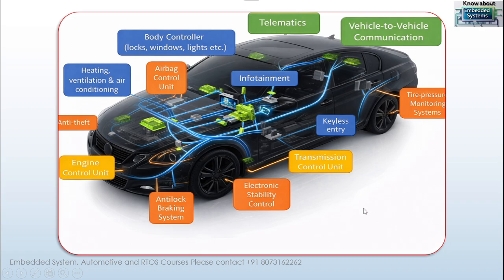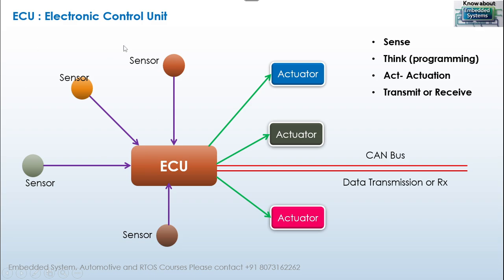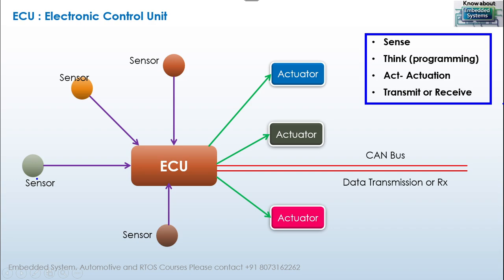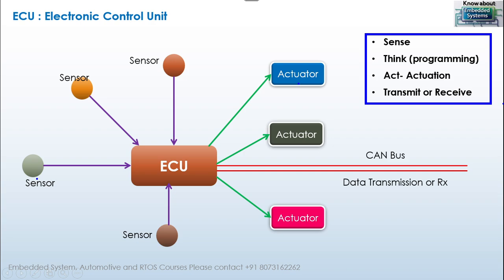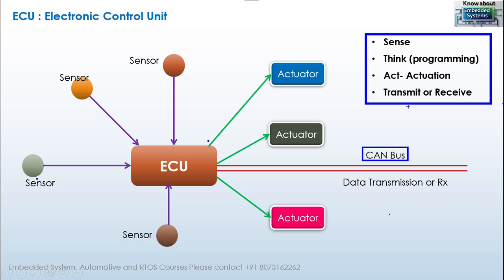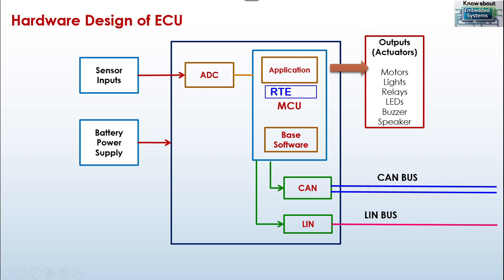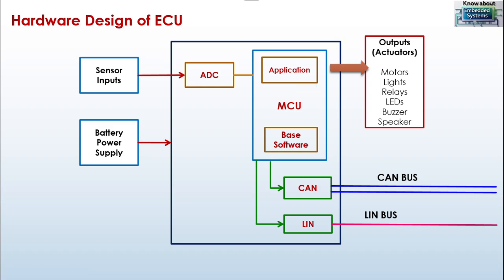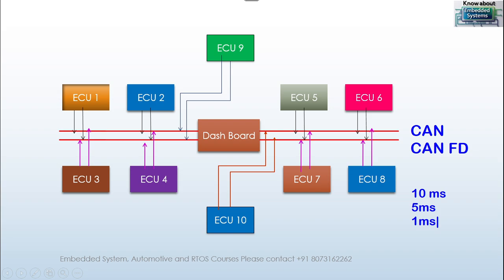How ECU works in Automotive System |Electronics Control Unit | ECU in car | ECU Desin | ECU working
An Electronic Control Unit (ECU) is the "brain" in a vehicle, a small computer that manages various electronic systems by reading data from sensors and sending commands to actuators for functions like engine performance, safety (airbags, brakes), comfort (AC, locks), and transmission, ensuring smooth, safe, and efficient operation through programmed algorithms. Modern cars have many ECUs, sometimes over 100, controlling different subsystems (like Engine Control Module (ECM), Body Control Module (BCM)).

How an ECU Works
Input: Sensors (e.g., speed, temperature, position) gather real-time data from the vehicle.
Processing: The ECU's embedded software analyzes this data using stored algorithms.
Output: It sends electrical signals to actuators (e.g., fuel injectors, brake pads, door locks) to perform actions.

Types of ECUs
While "ECU" is often used to refer specifically to the engine control unit, the term broadly encompasses any control module in a vehicle.
Engine Control Module (ECM): Manages core engine functions like fuel injection, ignition timing, and emission control to optimize power and fuel economy.
Transmission Control Module (TCM): Controls the automatic transmission, managing gear shifting and torque converter lockup for a smooth driving experience.
Brake Control Module (BCM): Part of the anti-lock braking system (ABS) or electronic stability control (ESC), it monitors wheel speed and adjusts brake pressure to prevent skidding and maintain traction during emergency braking.
Body Control Module (BСM): Manages various interior electrical systems, including lighting, power windows, door locks, and security systems.
Airbag Control Module (ACM): Receives data from crash sensors and determines if and which airbags to deploy in milliseconds during a collision.
Powertrain Control Module (PCM): A combined unit that integrates the functions of both the engine control unit and the transmission control module.
Telematic Control Unit (TCU): Handles the vehicle's connectivity features, such as GPS navigation, internet access, and real-time traffic updates.

Chapters:-
00:00 Intro
00:45 Different ECUs in CAR
01:32 ECU Electronic Control Unit
02:20 Components of ECU
03:24 Sensors
04:08 Think (Programming)
04:48 Actuation Act
05:43 Transmit/ Receive
07:03 Block diagram of an ECU
09:58 ECU network in the vehicle